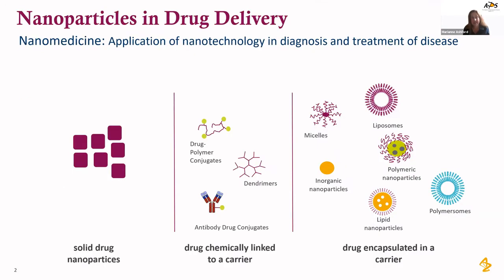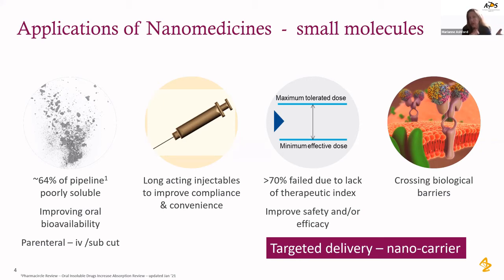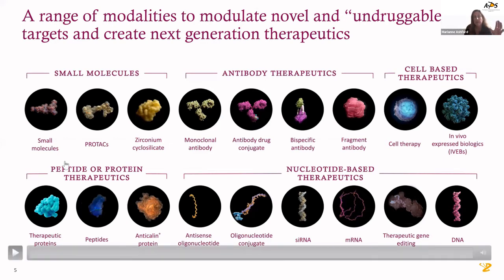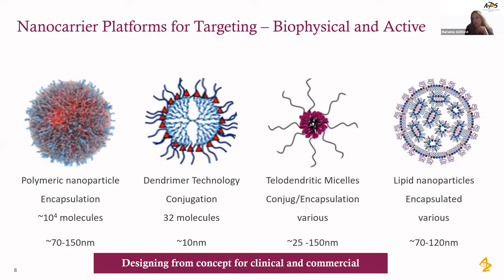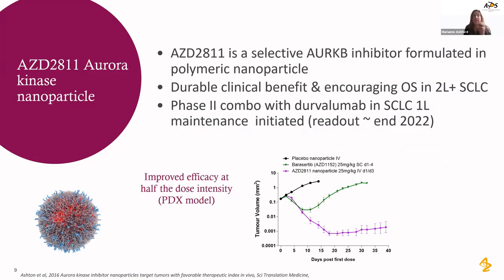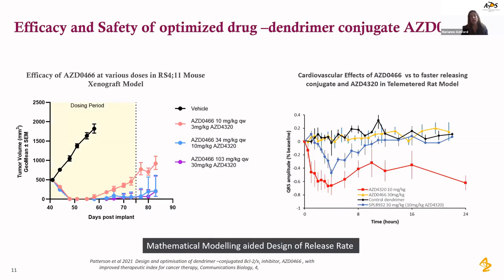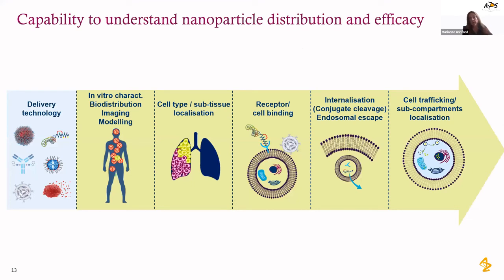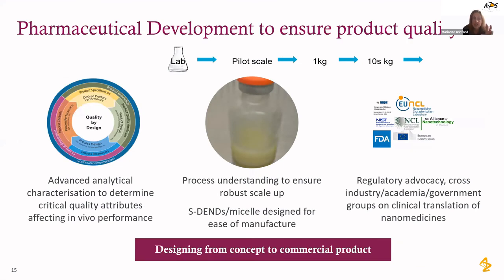APS Webinar 240621 Marianne 3